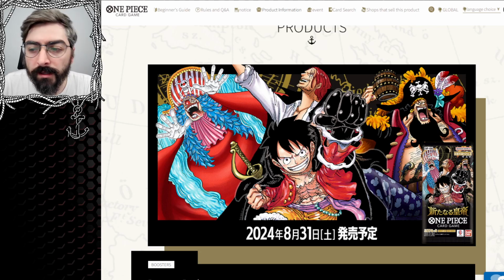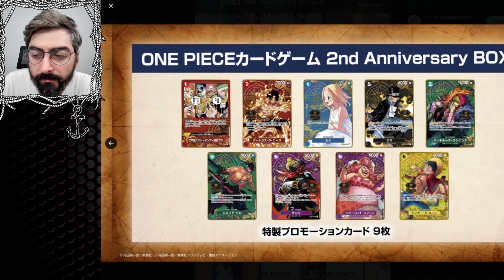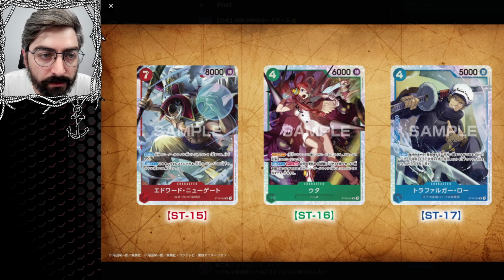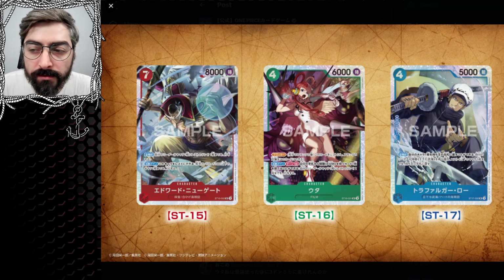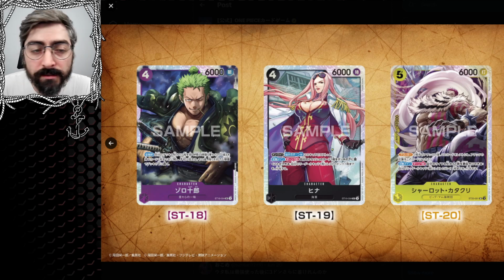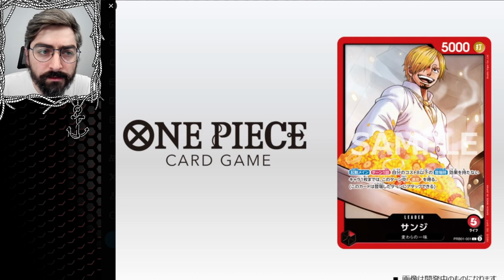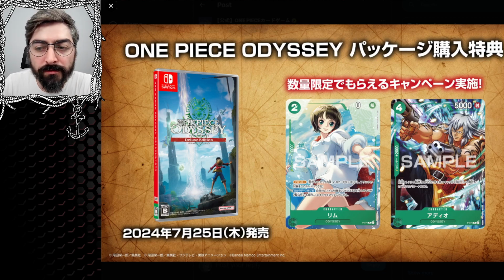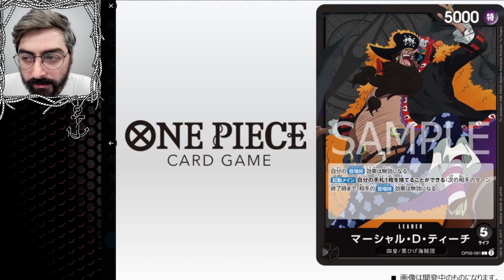One Piece TCG - News! FOUR Emperors Booster Pack Card Reveals Has Started! And ST15-20 SR Reveals!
Hello everyone and welcome back to another Good Game Nation video where we bring you everything TCG. WE ARE BACK with another One Piece TCG video and we have some news for you!! Huge week for reveals! we got everything from promos to new set leaders. With the last 6 SR's from the starter decks being revealed we should have full set list for our next Six starter decks, let us know what you think of these starter decks in the comments. We also got a leader for PRB01 and Two Leaders from OP09! What do you think about sanji and being the direct counter of the black beard leader? Have you formed an opinion on Lim Leader or are you also waiting to see support to determine were she lands on your tier list?
Check out the links below to find the sources of what i talked about in today's news!!
Special thanks to one piece discord for card translations Linked below!